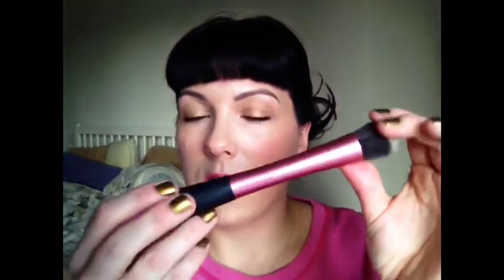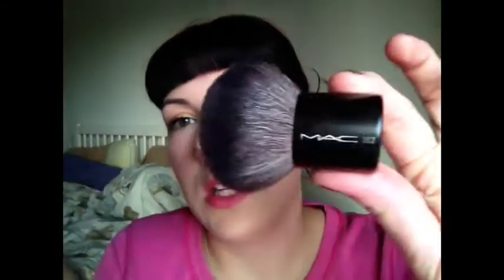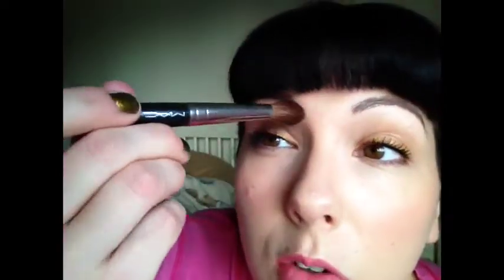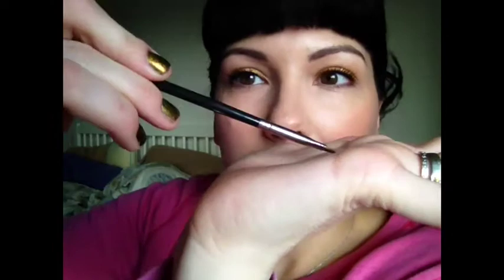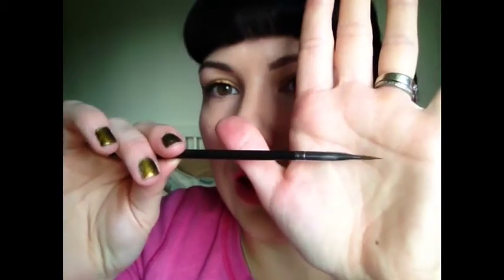My Favorite Brushes And how To Clean Them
This was a requested video from a few different people so I just combined the two things together :)